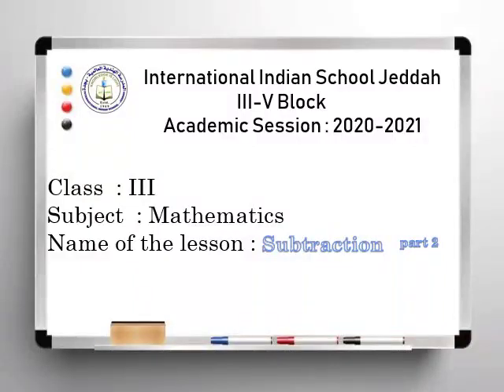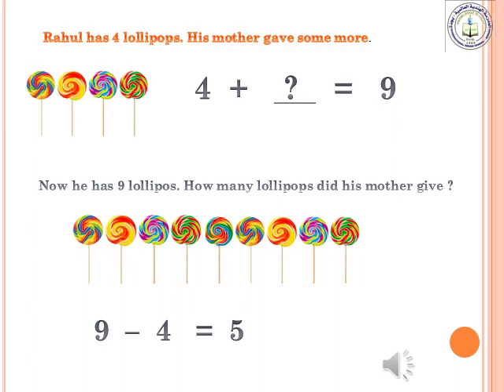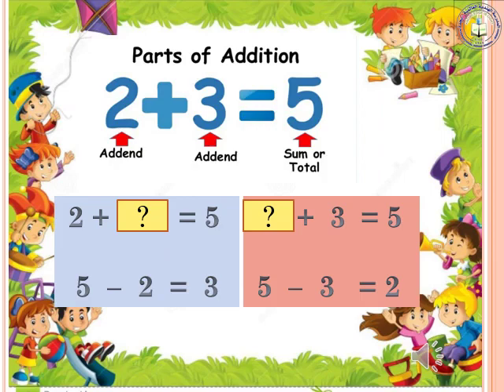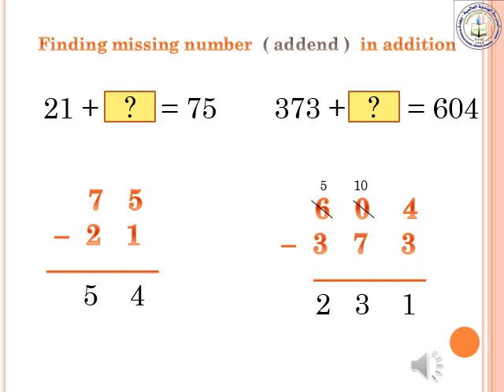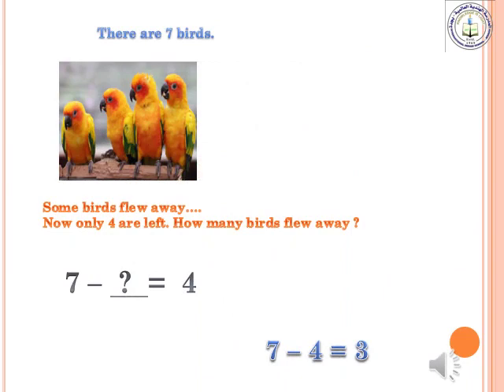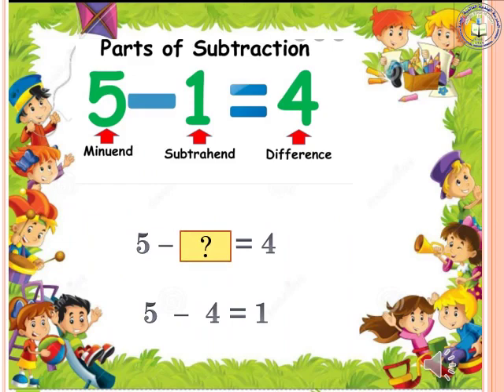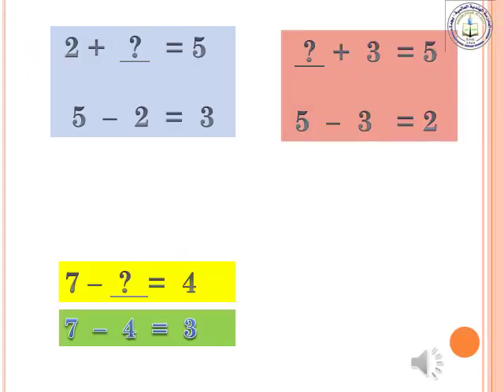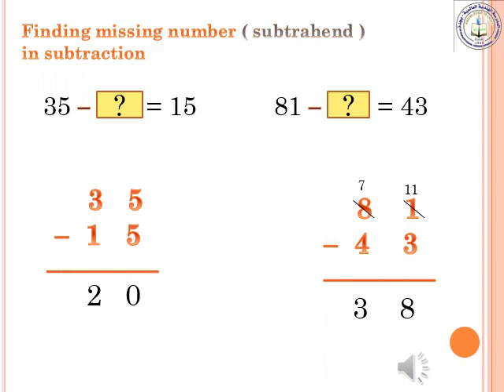Class III Unit 3 Subtraction Part 2 Prepared by: Mrs. Najma Sayeed